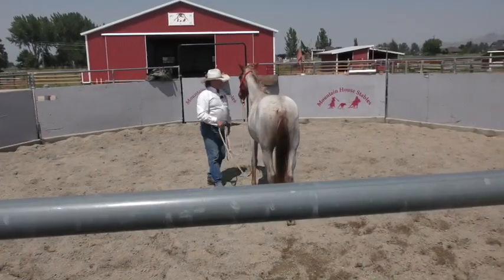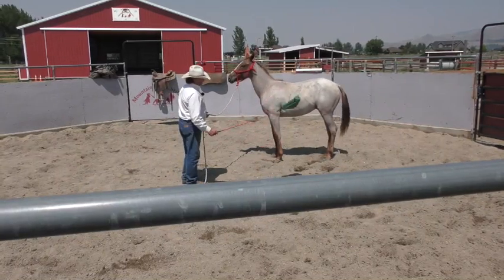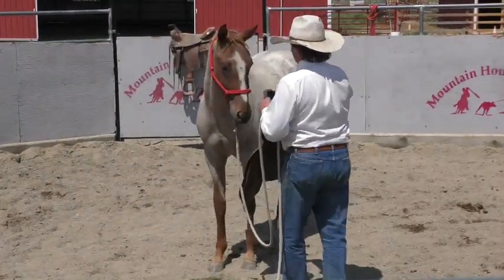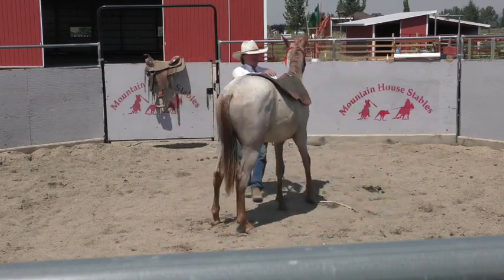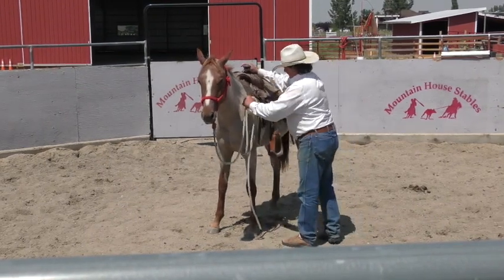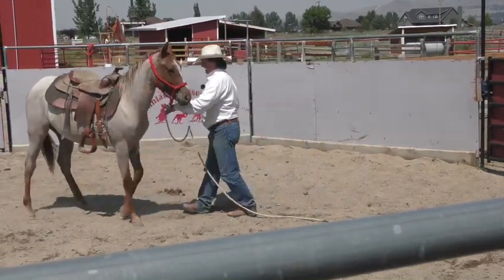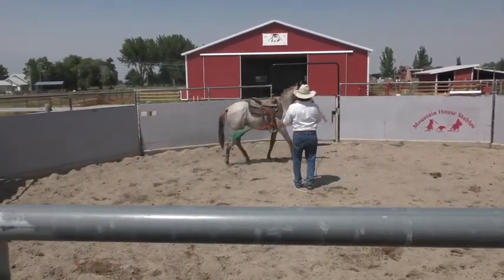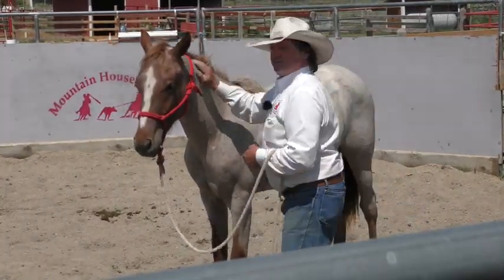First Saddle - LONG Yearling - Chewy